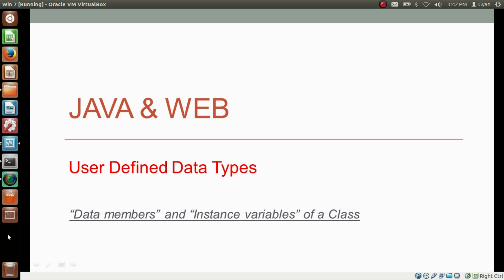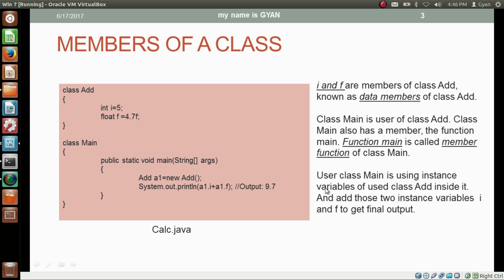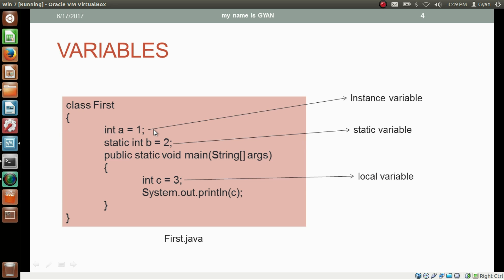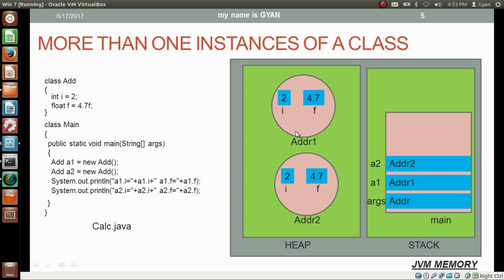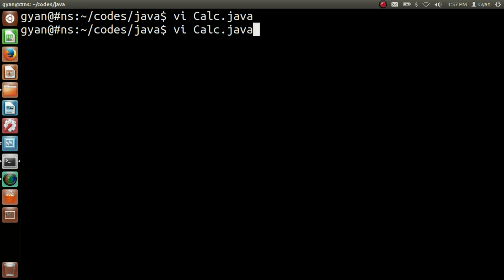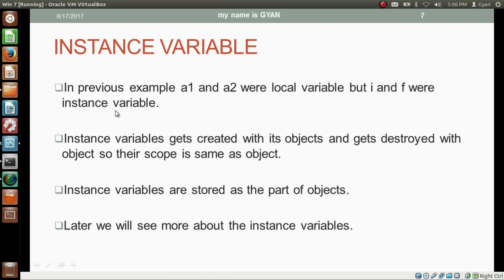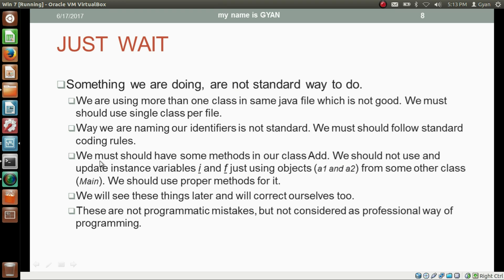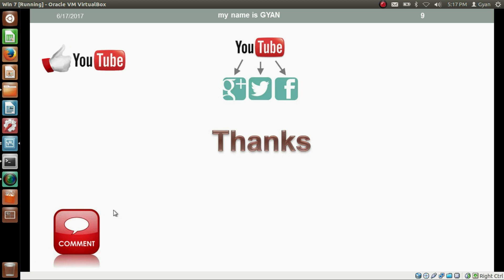"Data members" and "Instance variables" of a Class | Java